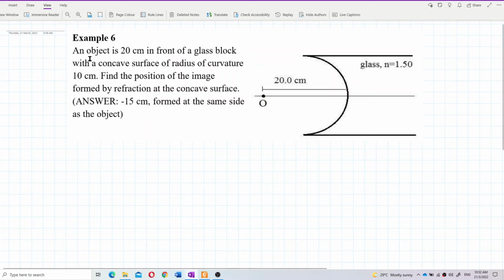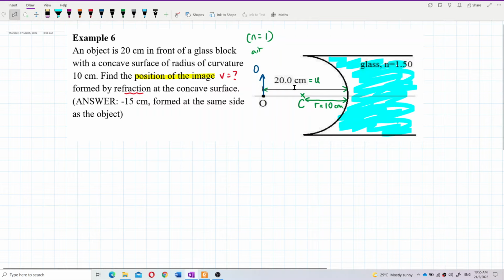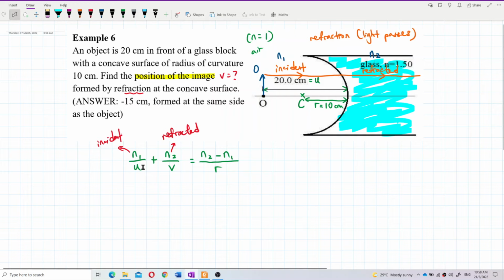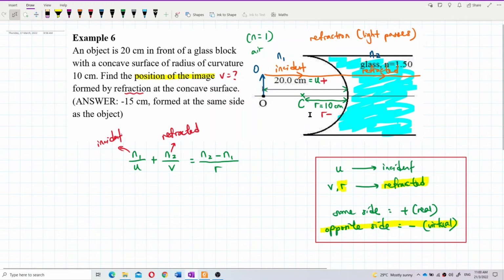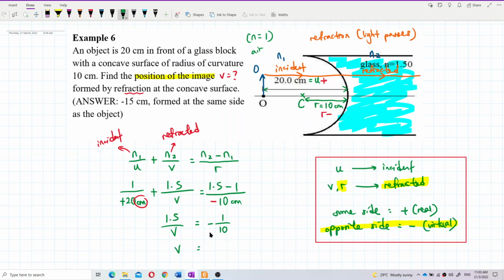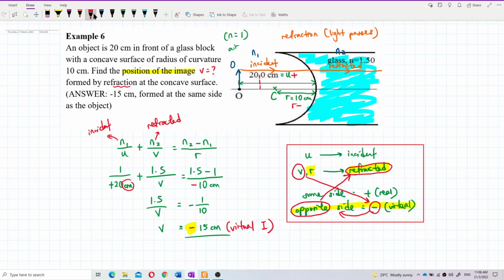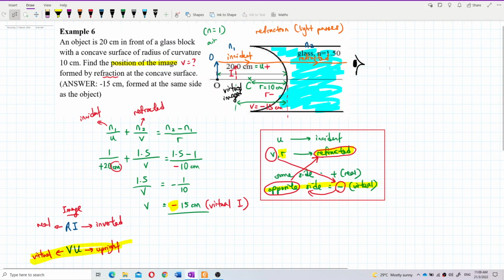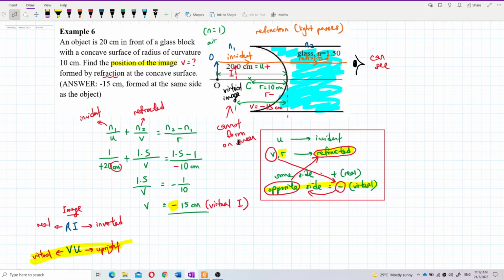Matriculation Physics: Refraction at a Spherical Surface (Q4)